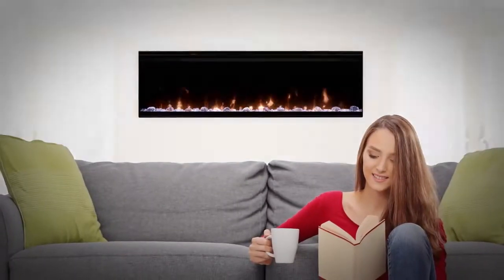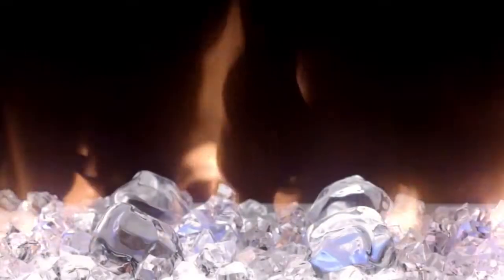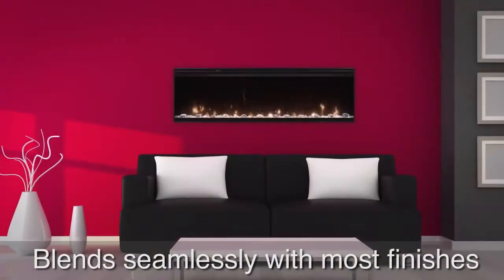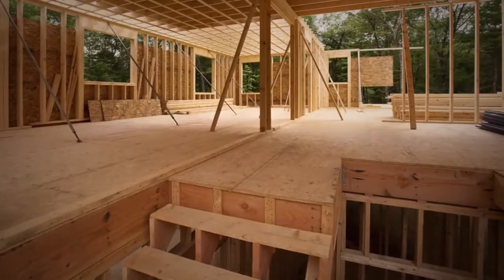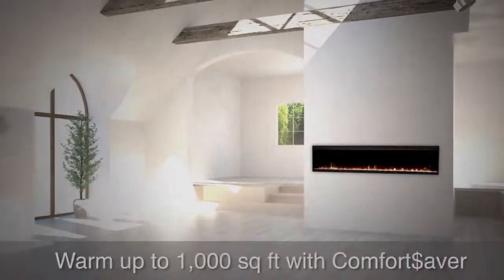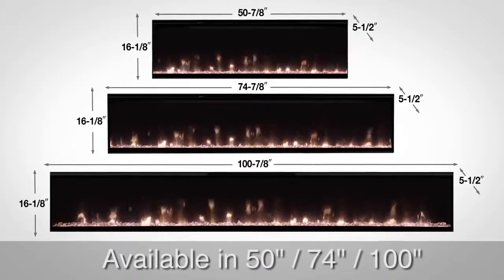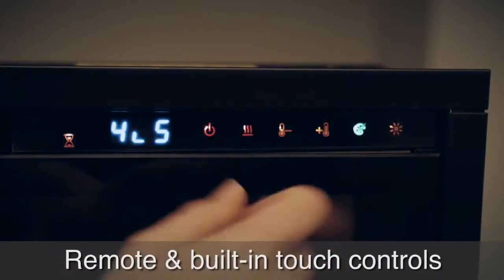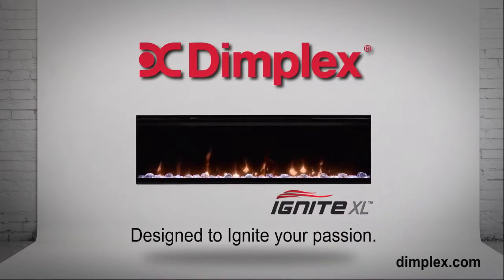Electric fire Dimplex Ignite XL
The biggest online store for fireplaces • Over 1400 models!